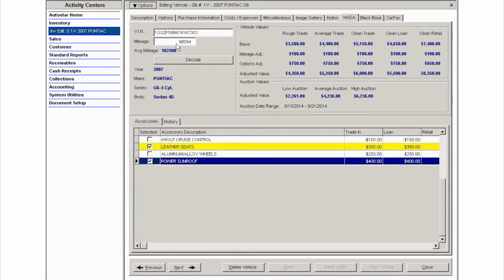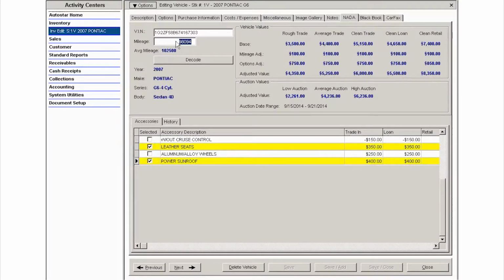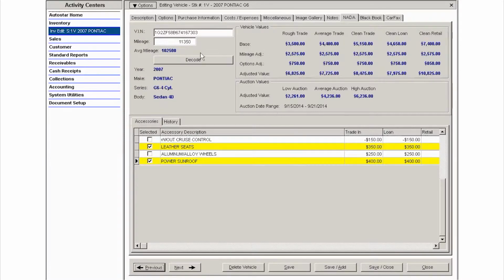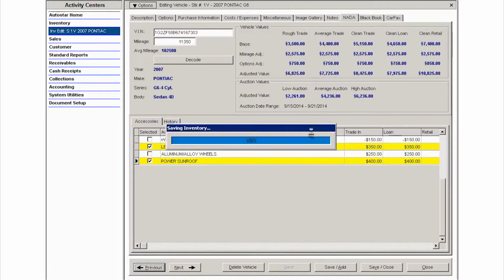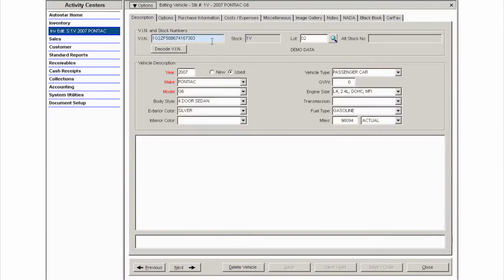fusion inventory NADA book values